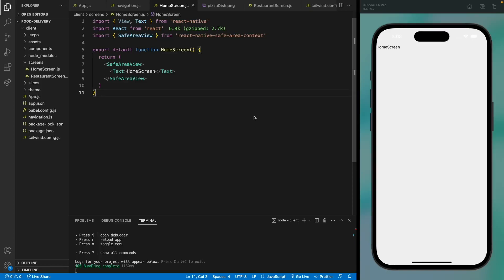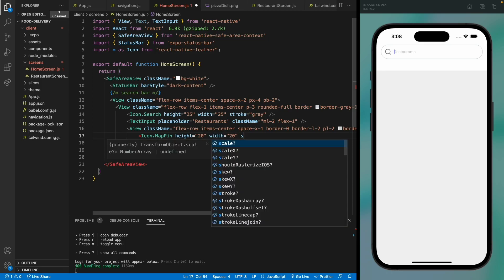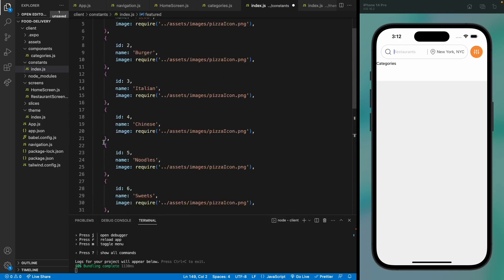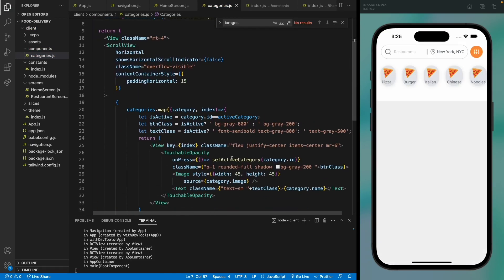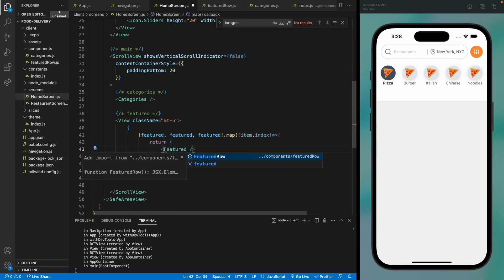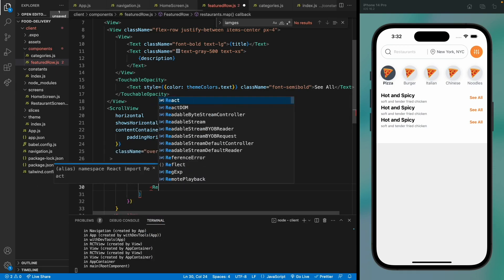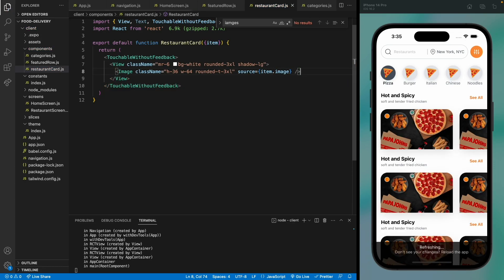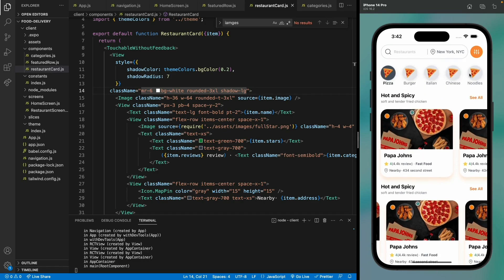Food Delivery App with React Native #5 - Home Screen UI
Hello everyone 👋, In this video you will learn how you can design this beautiful home screen of our food delivery app with tailwind css, its very easy and I'll show you each and every step of the process.